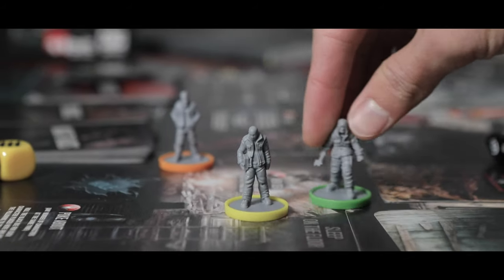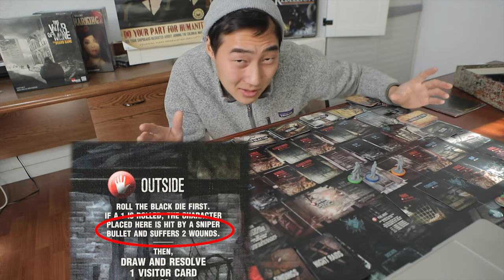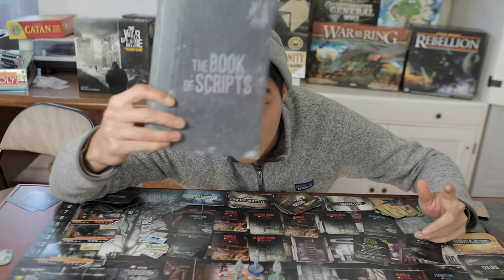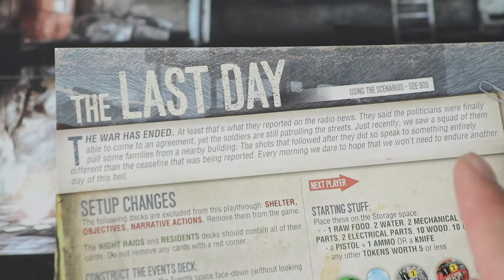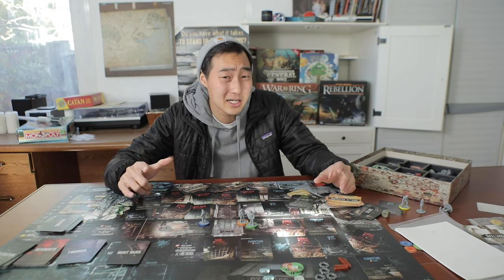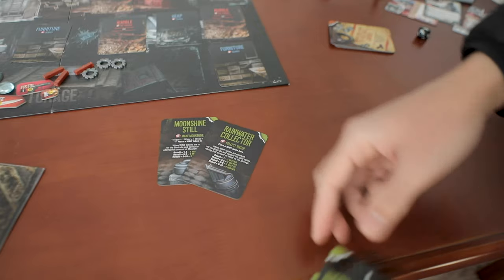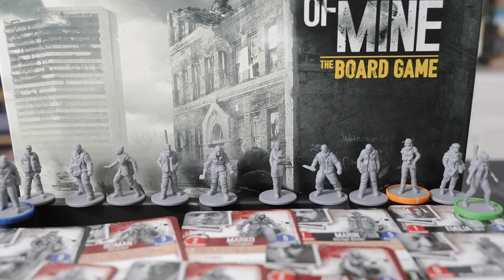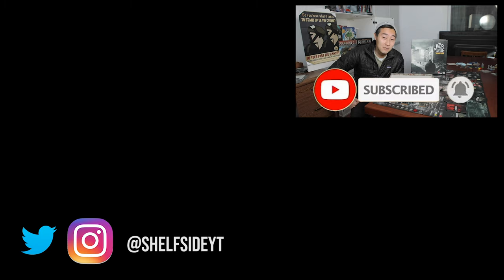This War of Mine Review - From Video Game to Board Game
This War of Mine is set in a the midst of a bleak, wartorn city under siege; heavily inspired by the Siege of Sarajevo, one of the most gruesome and longest modern city sieges. Originally a video game published 6 years ago by 11 Bit Studios, players will control a ragtag group of civilian survivors, instead of soldiers like in most war games. The physical board game, published by Awaken Realms, retains gameplay mechanics such as staving fatigue, hunger, illness, and wounds. The tabletop version still retains the core round phase of sheltering during the day to avoid sniper fire and venturing out to scavenge for supplies at night.

A heavily story and thematically driven experience, This War of Mine features ever encroaching hardships and atrocities that survivors will have to endure. Random wartime events and situations will drain supplies like food, medicine, equipment, and weapons. Each character has their own unique stories that will intertwine with the bleak world as you read from scripts and draw cards that determine outcomes and roll dice to settle fights that you never wanted to happen, just like this war that was never yours.

Table of Contents:
Intro - (0:00)
Overview - (0:46)
Pros - (1:50)
Cons - (18:03)
Recommender Score - (22:20)
Ashton's Personal Score - (26:45)